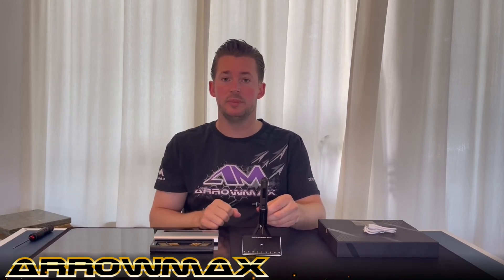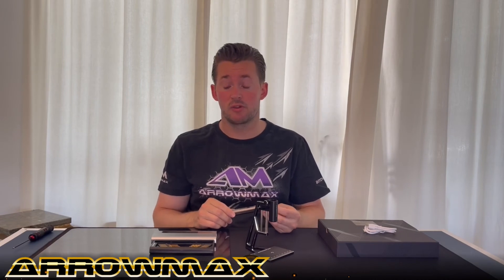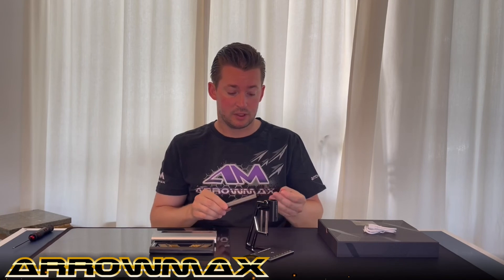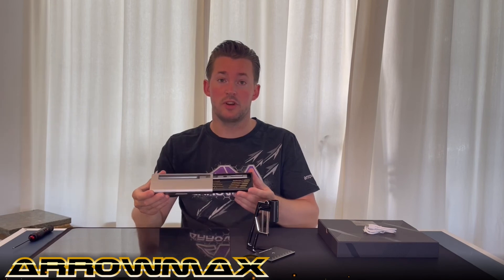Arrowmax SDS PRO PLUS (video by Viktor Wlick)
Unboxing & introduction of Arrowmax SDS PRO PLUS Smart Motion Control Mini Electric Drill + Benchtop Drill Press (AM-199974)

by Viktor Wlick